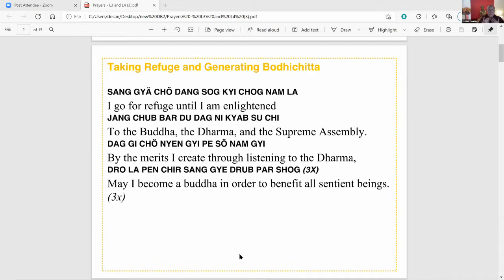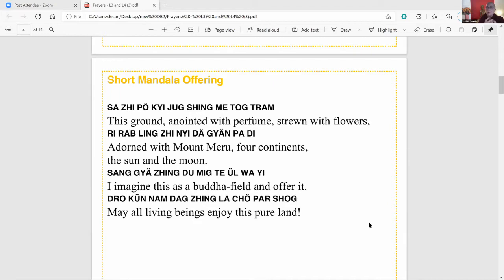Discovering Buddhism 2: How to Meditate with Venerable Robina Courtin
Students will expand on their knowledge of the various meditation techniques already studied in Meditation 101.

In Buddhism, all techniques can be divided into two. The first is Calm Abiding (in Sanskrit, samatha), a technique for cultivating single-pointed concentration, first developed by the great Indian masters Buddha himself studied with. Success at this enables the practitioner to access the subtler levels of mind – not even posited in modern psychology and neuroscience – that are necessary in order to achieve spiritual realizations.

The practitioner uses this more refined and focused level of mind in the second mode of meditation called Insight (in Sanskrit, Vipassana) to familiarize the mind with the various points of the path to enlightenment by using analysis, a process that eventually triggers experiential insight into their reality.

Discovering Buddhism with Certificate of Achievement

Starting in 2022 the two-year Discovering Buddhism program offered at The Buddhist Center Thubten Norbu Ling will include an option to receive a certificate of achievement for each module. Students can also choose individual modules to take for certification while participating more casually in other modules.
Successful completion of all fourteen modules by a student who’s been associated with an FPMT center for five or more years would permit them to apply to become a registered Discovering Buddhism teacher. A student who completes all fourteen modules before they’ve been associated with a center for at least five years can apply to become a registered teacher once they’ve regularly attended classes for five years.

· To successfully complete each of the first thirteen modules the student must attend five of the six weeknight classes as well as the Saturday Practice Workshop
· If a weekday class is missed the student must watch the recording or attend the facilitated version of the missed class.
· Within the two-year program, two Saturday Workshops may be missed, but the student must engage in similar practice at home.
· The student must do all of the required reading for each module, practice all of the meditations introduced in each module at least three times on their own, and pass an exam at the end of each module.

In order to receive a certificate of achievement for Module 14, Special Integration Experiences, which could take two to three years, the student must complete:

· 100,000 prostrations to the Thirty-five Confession Buddhas in the form of a preliminary practice.
· 100,000 recitations of the long Vajrasattva mantra in conjunction with the meditation on the Four Opponent Powers in the form of a preliminary practice.
· Three Nyung Nay fasting retreats and be familiar enough with the practice to set up and lead a retreat.